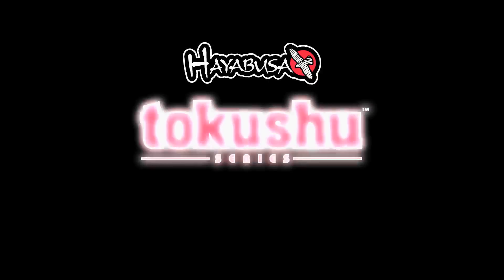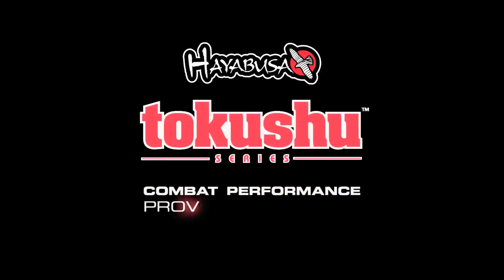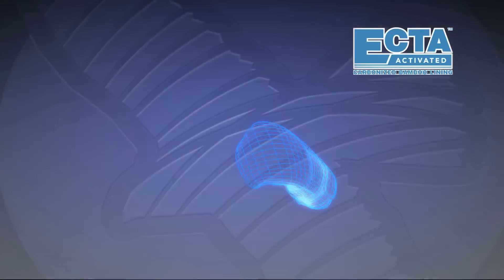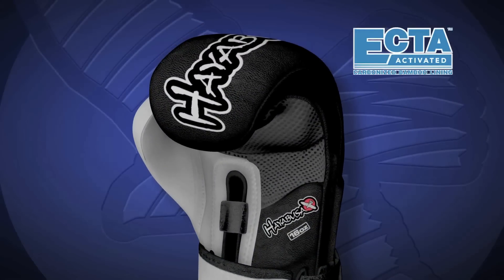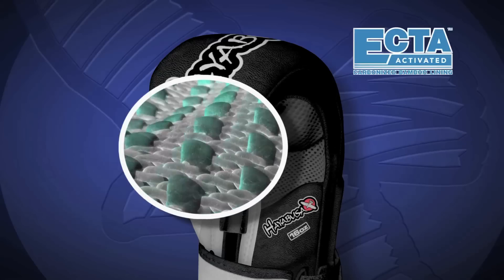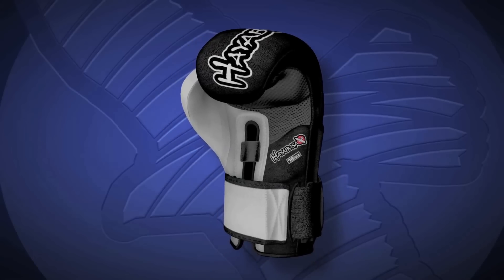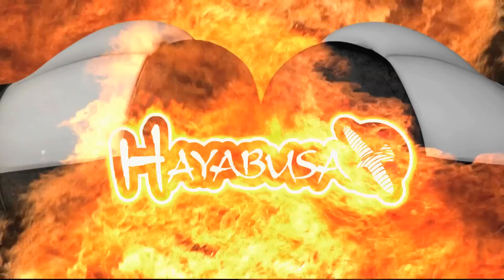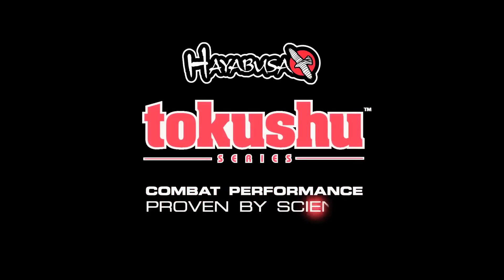Ecta.mp4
Ecta - The tokushu's gloves contain a specialized carbonized bamboo lining called Ecta™. This innovative lining is created with activated molecules to deliver 4 main benefits. With the exclusive Ecta™, you get impressive thermoregulating properties, powerful anti-fungal and deodorizing effects and because of the inherent soft properties of bamboo these are the most comfortable gloves ever developed.